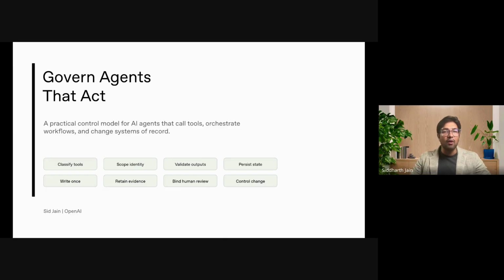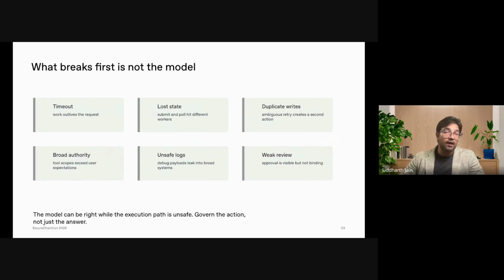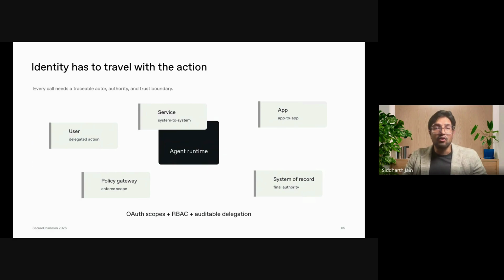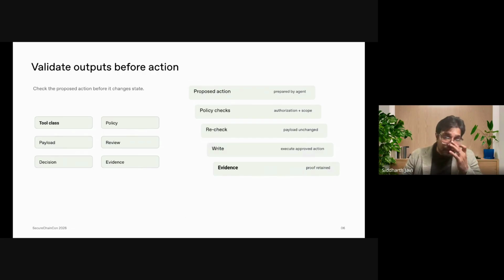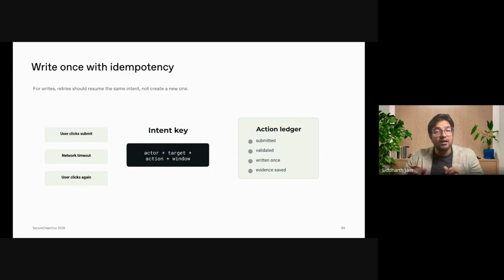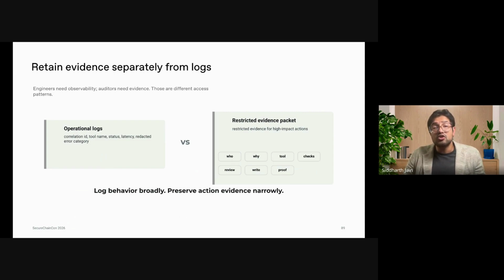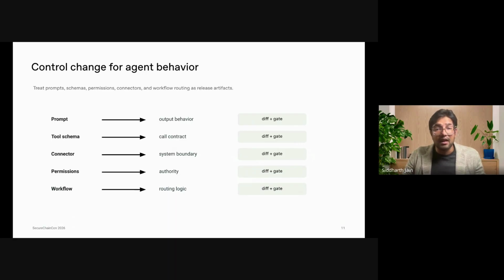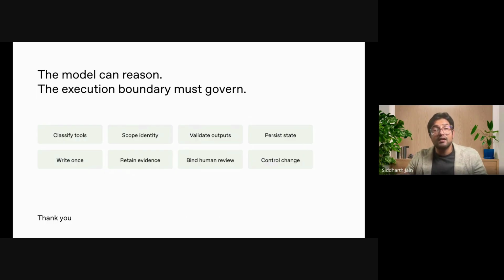Sense, Reason, Act Safely: Runtime Controls for Enterprise AI Agents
Presented by Siddharth Jain, OpenAI

AI agents in enterprise systems create a post-deployment control problem: once they are running, teams need continuous visibility into what the agent saw, how it reasoned, what it changed, and which human or policy gates approved the action. This talk shares architecture patterns from building production AI workflows for finance and enterprise operations at OpenAI. The examples include permissioned access to source documents and structured data, cited and inspectable outputs, MCP integrations and UIs, Apps SDK surfaces, Temporal-style workflow orchestration, evals, audit trails, and human-in-the-loop review. Siddharth will map those patterns to a practical sense-reason-act model for deployed AI systems: sense with telemetry, source grounding, and runtime context; reason with constrained model calls, structured outputs, evals, and policy checks; and act through deterministic workflows, approval gates, remediation queues, and rollback paths. Attendees will leave with concrete design patterns for making AI-assisted remediation and enterprise automation reviewable, governed, and safer after deployment.